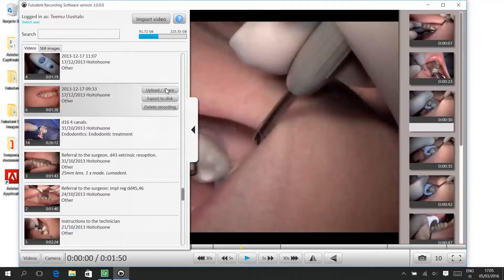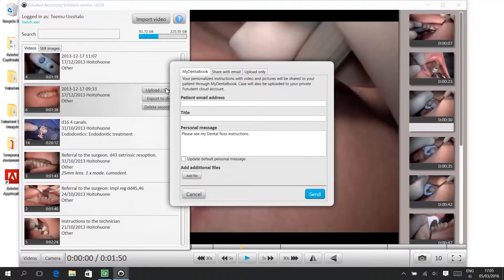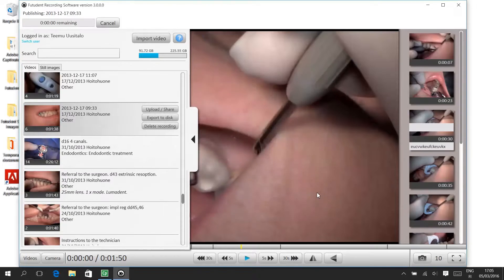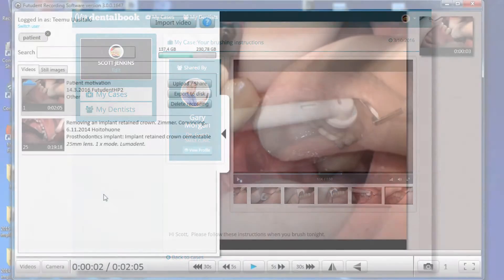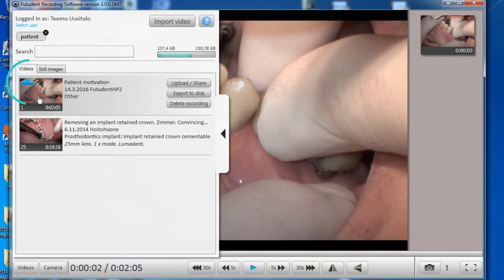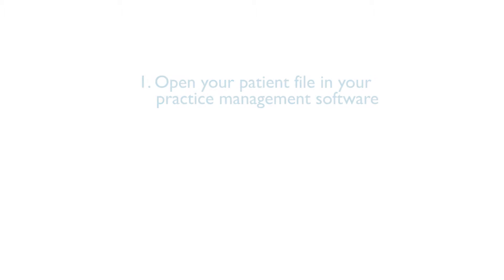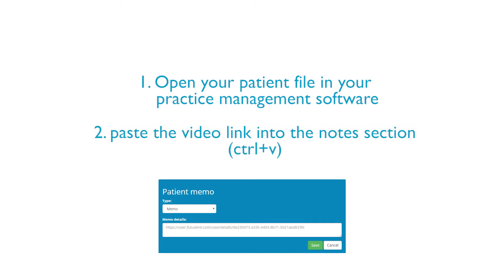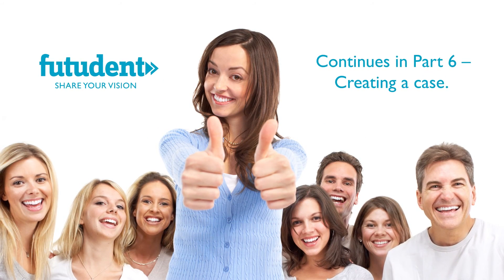Futudent dental video camera set up guide: Part 5/6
Setting up a Futudent HD dental video camera, fifth part: "Your cloud account: sharing and storing online".